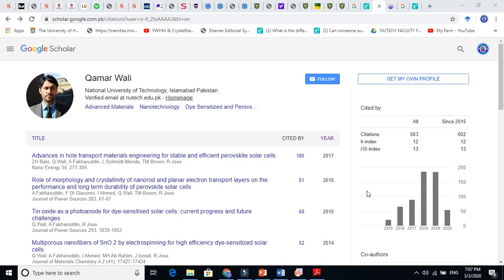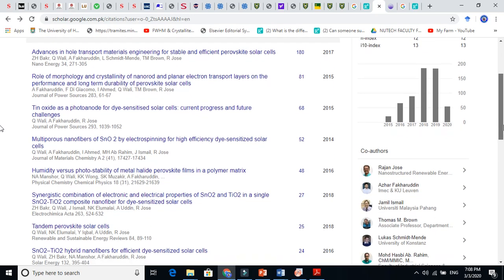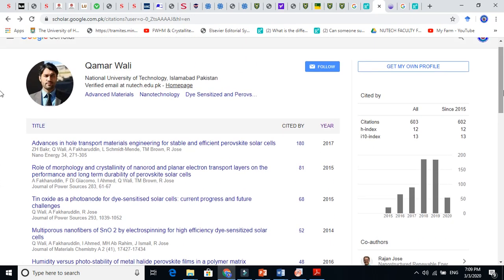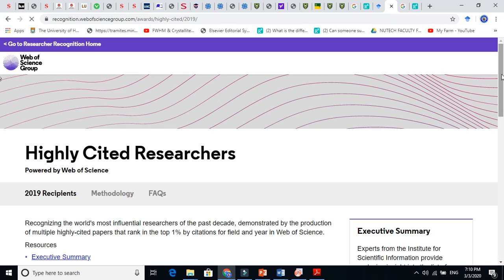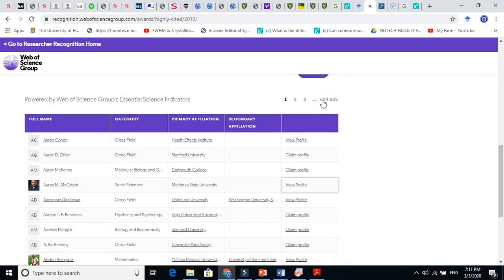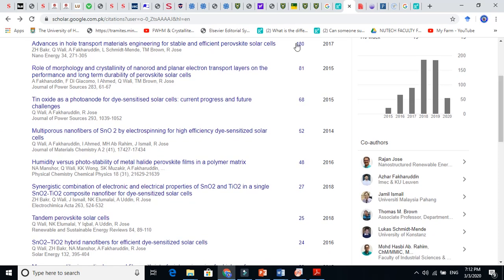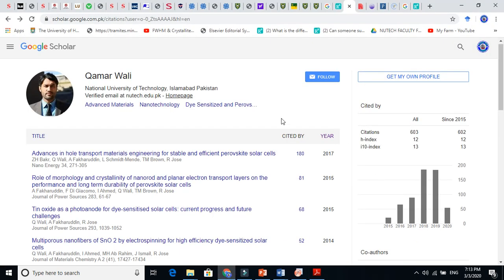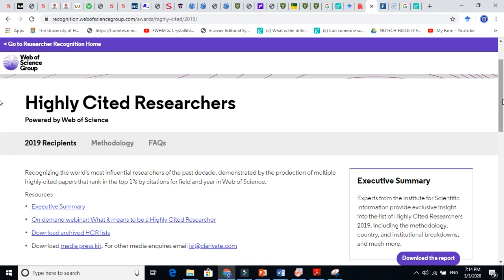h - Index: What is h- Index? How To Calculate h- index?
h-index is a very important factor showing your research skills.

H- index showing your activeness in your research and also the importance of your research to the research community.

It is an indicator that you are doing very well in your research field. Please watch this video for more understanding.